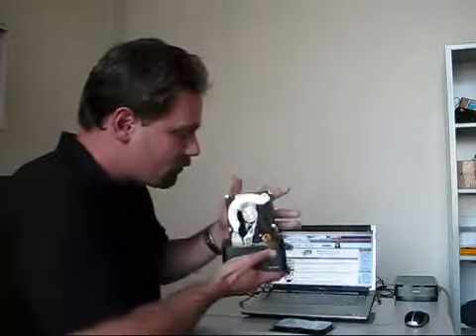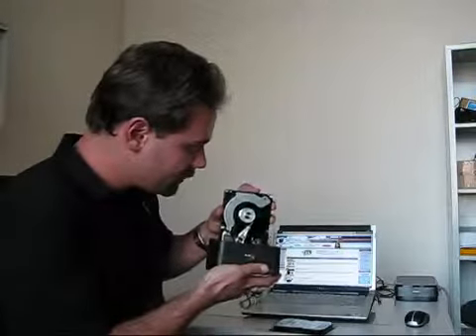free hard disk recovery tool